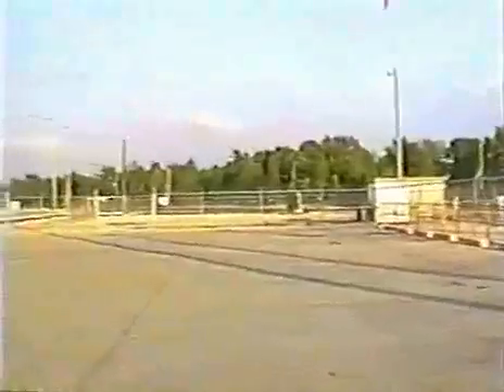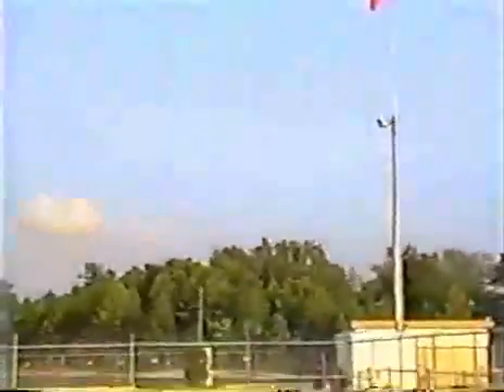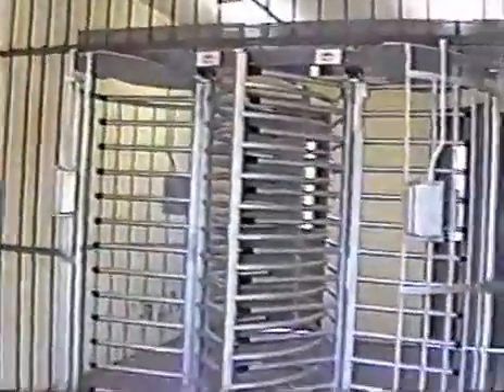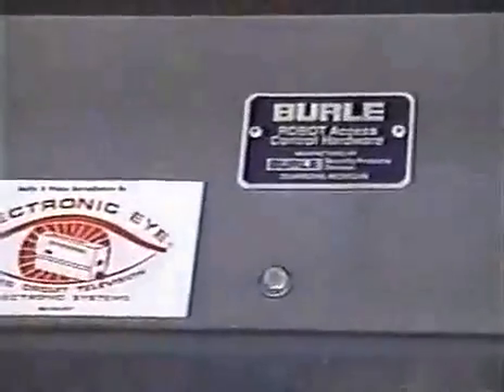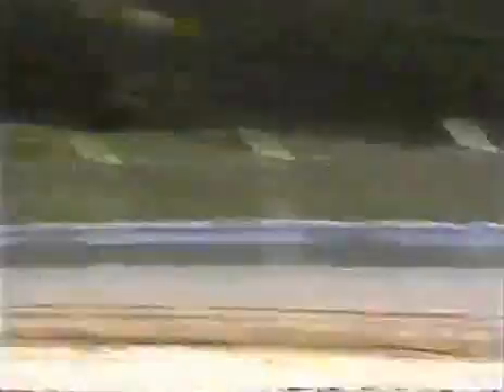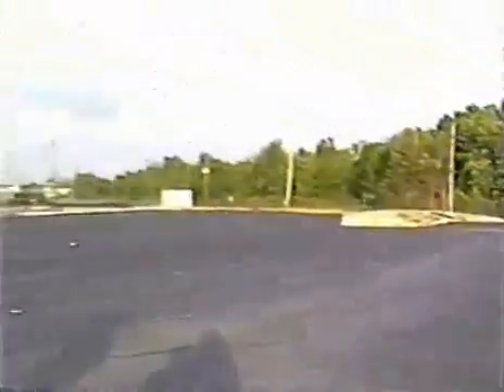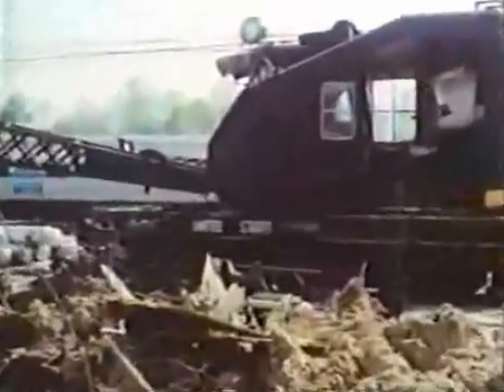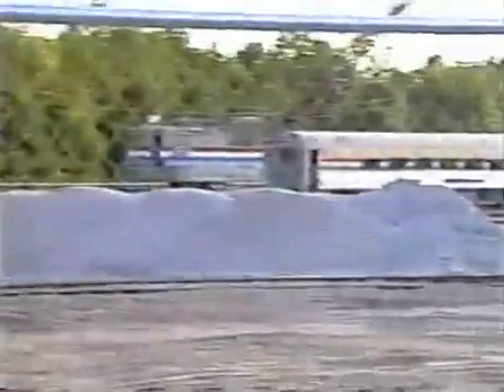YouTube- FEMA Camp Footage (Concentrations Camps in USA).mp4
WAKE UP!